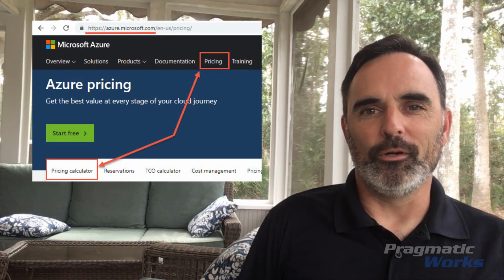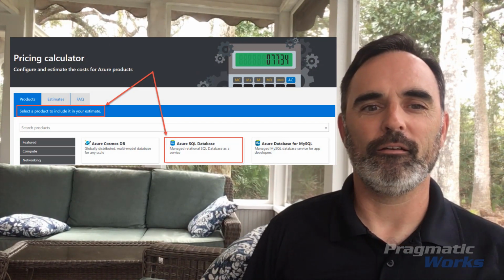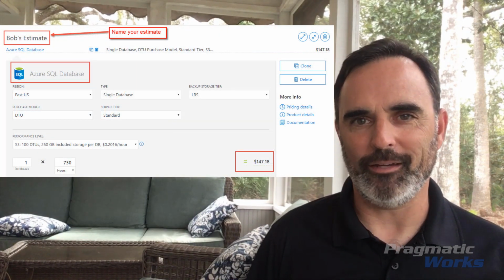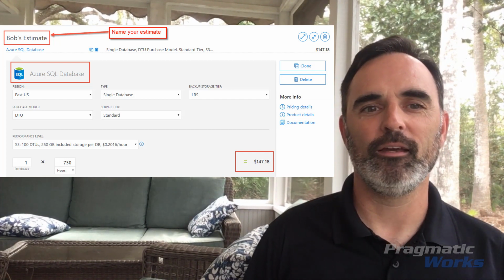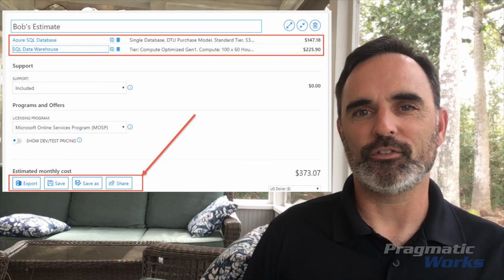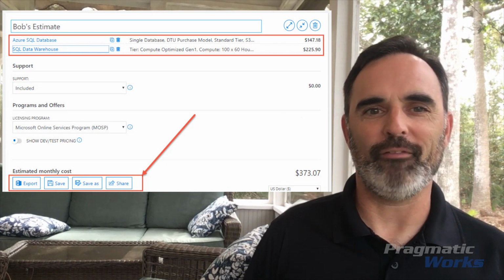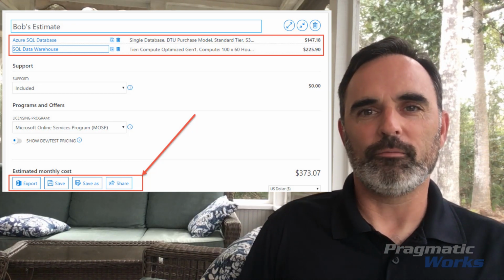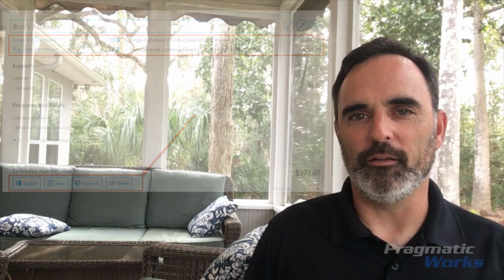Azure Pricing Calculator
The Azure Pricing Calculator is a great tool to better understand the cost to operate a workload in Azure or if you're changing your environment by trying or adding a new service.